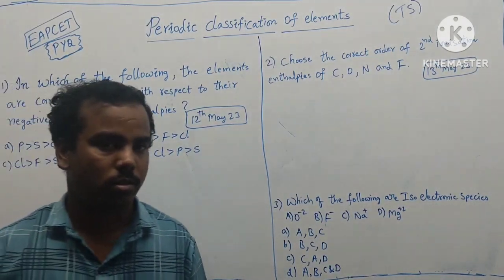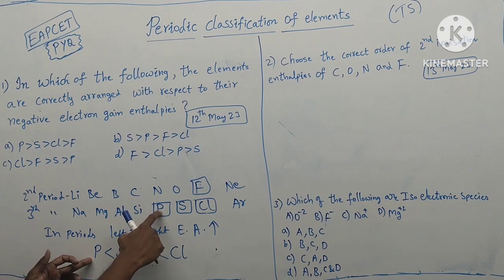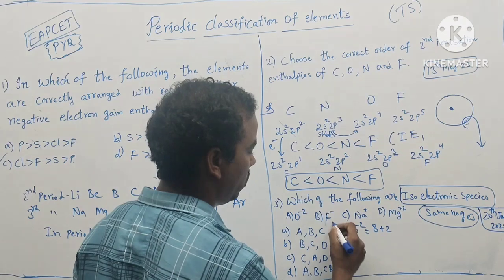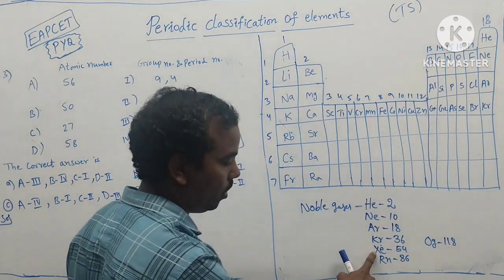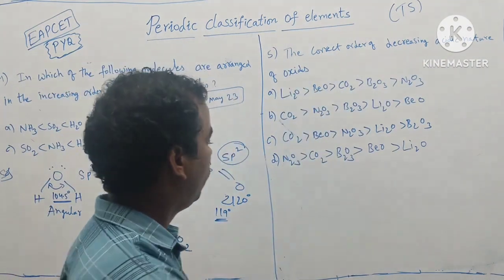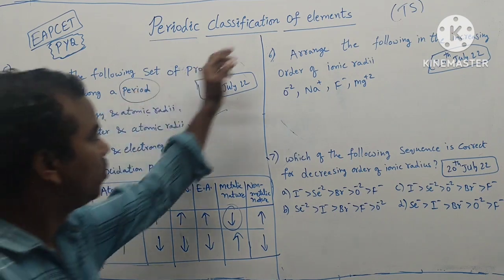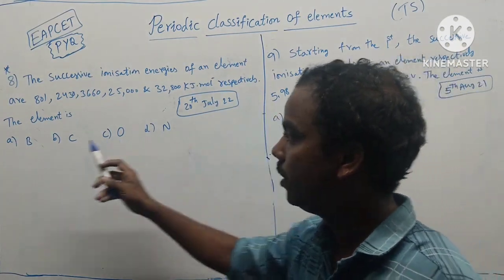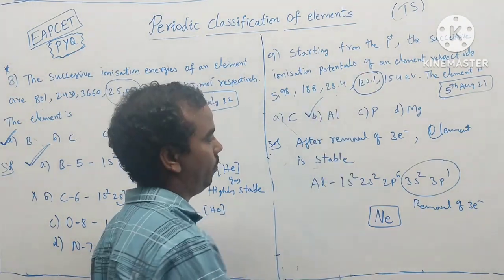EAPCET#$Periodic classification of elements#AP©PYQ₩PART-1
EAPCET// CHEMISTRY#PERIODIC TABLE#pyq #ap @PART-1